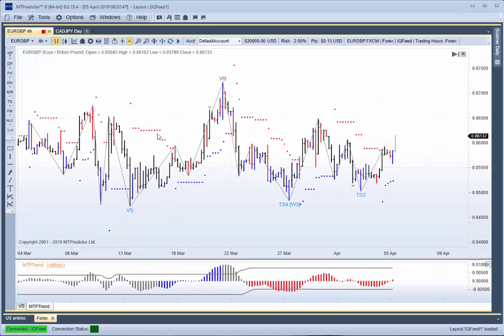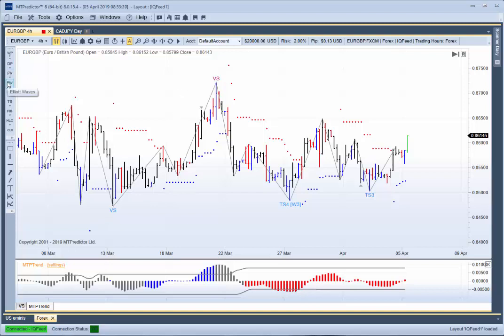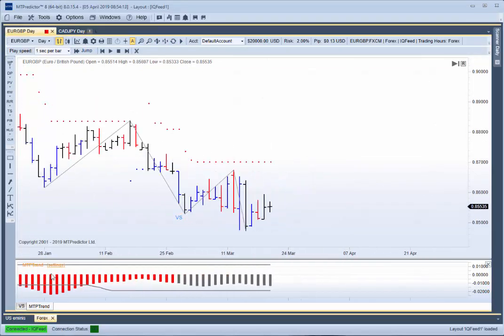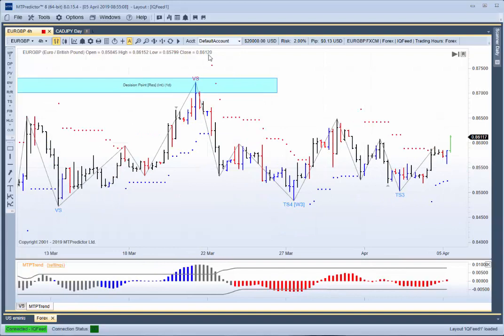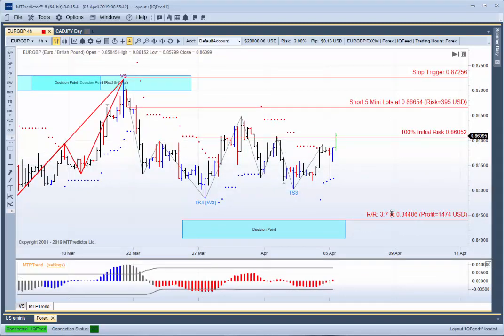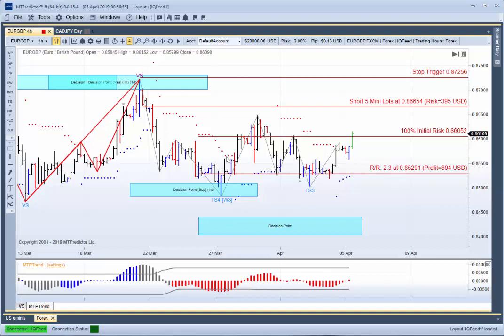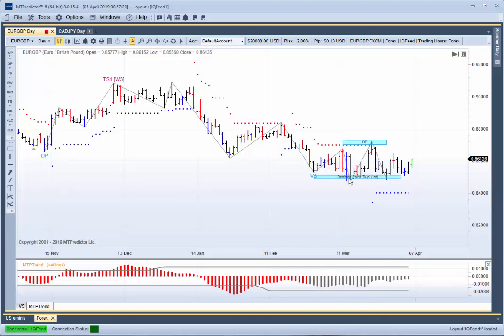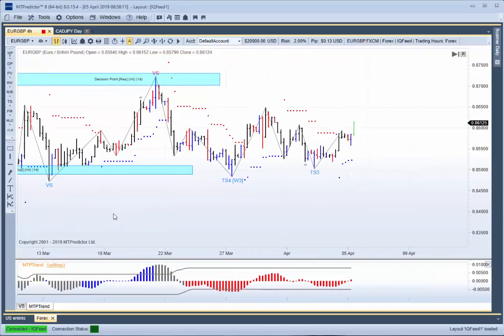2019 Apr5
In today’s MTPredictor video we take a look at longer time frames on Forex Charts: With an example on the 4hr EURGBP, using the Daily for the longer-term trend direction.